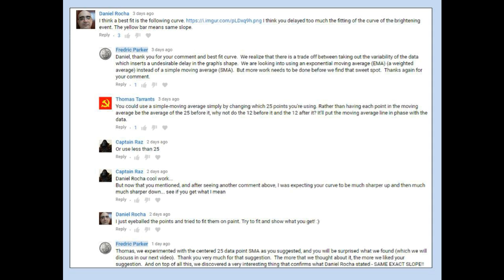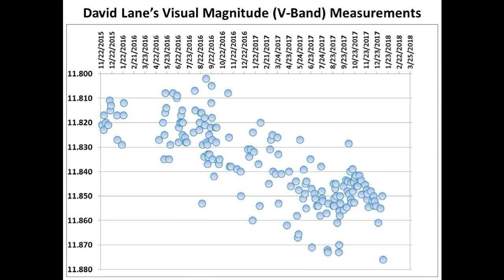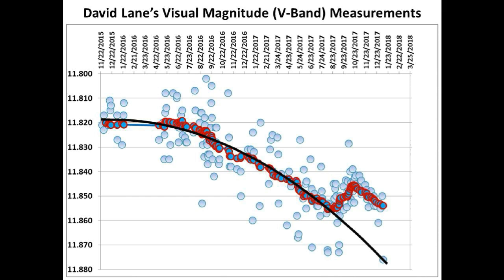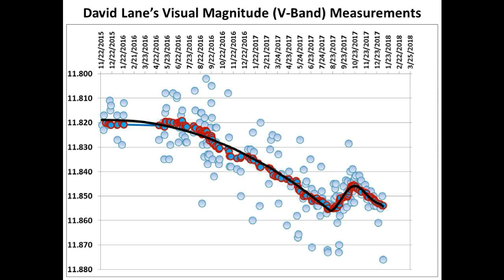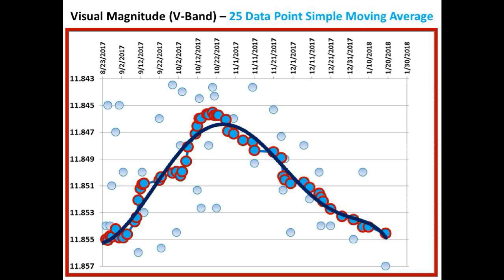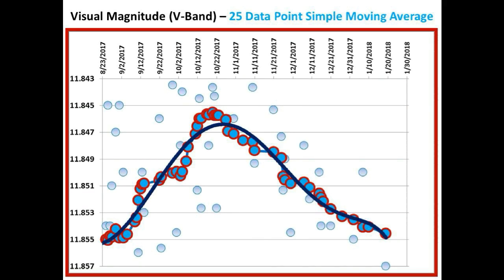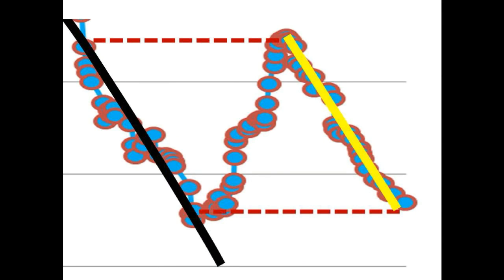Tabby’s Star KIC 8462852 Flux Update for January 21, 2018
We go over the latest V-band measurement from David Lane using a new centered 25 data point simple moving average and show that Tabby’s Star is in a steep long-term dimming decline.

And we also show a couple of peculiar surprises that were discovered from this new method which indicates that recent “dust” papers that were written on the long-term trend will probably have to be discarded in the dust bin.

Many thanks to David Lane for his dedication to taking quality measurements of KIC 8462852.